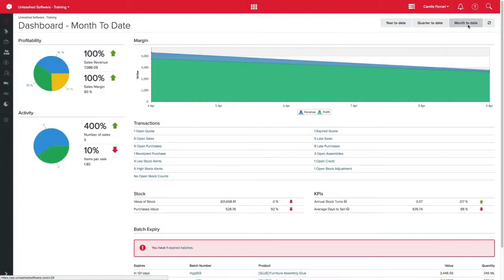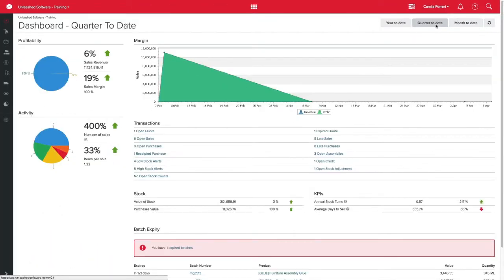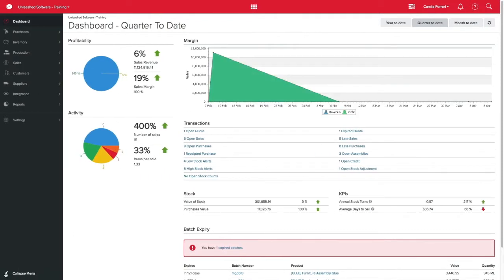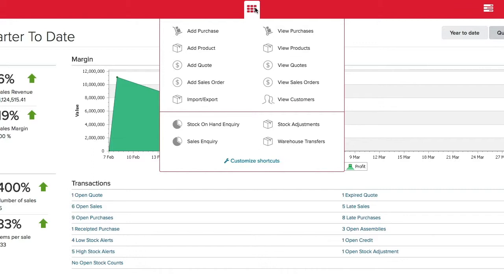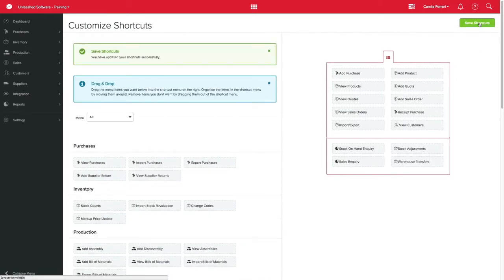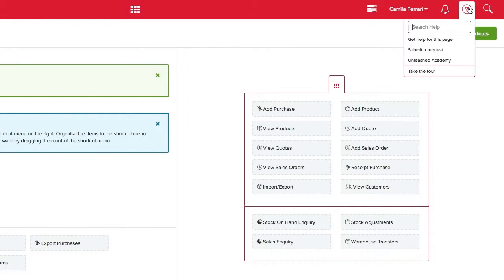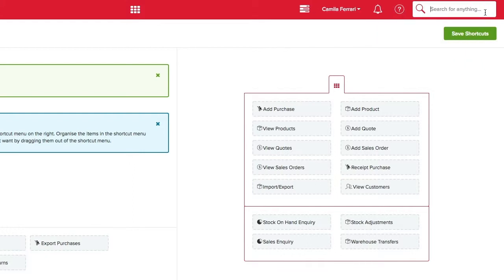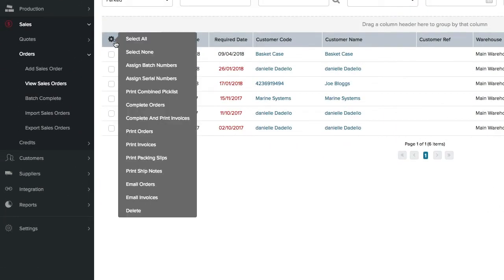Navigate Unleashed Like a Pro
Knowing your way around Unleashed can save you time and help you make the most out of your Unleashed experience. From the Dashboard, you can view your KPIs, transactions, inventory stock and more at a glance; get to your favourite modules quickly by customising the shortcut screen. Find out more tips to unlock the power of Unleashed!